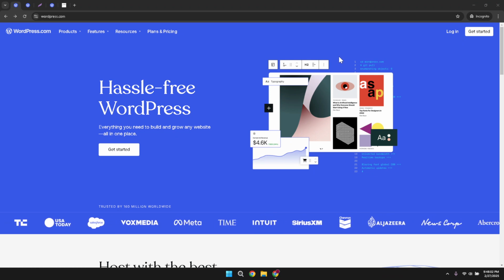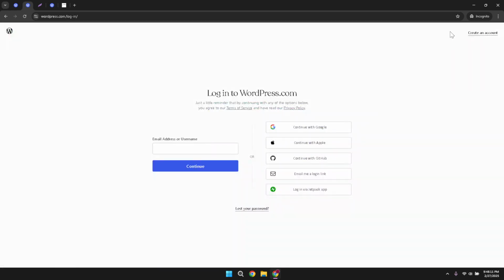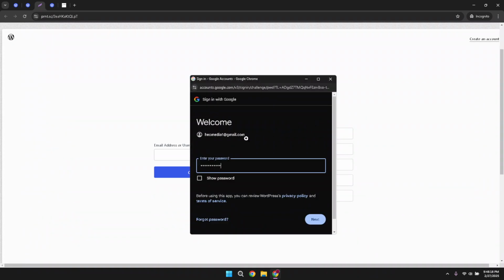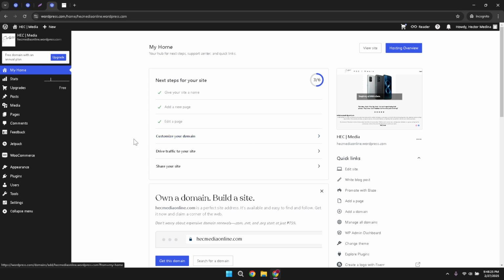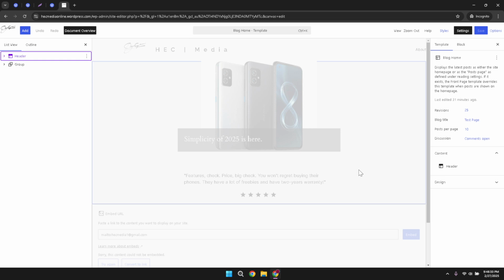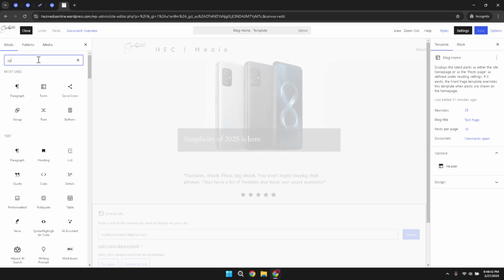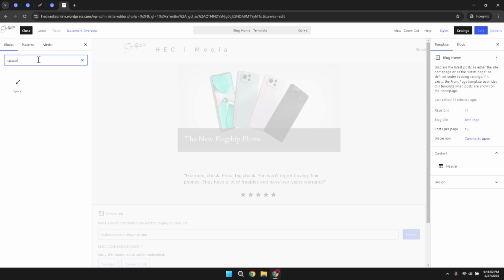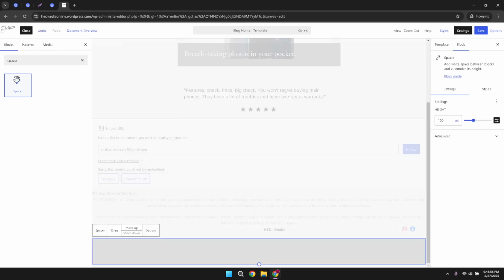How to Do Spacing in Wordpress [made Easy] (Full 2025 Guide)